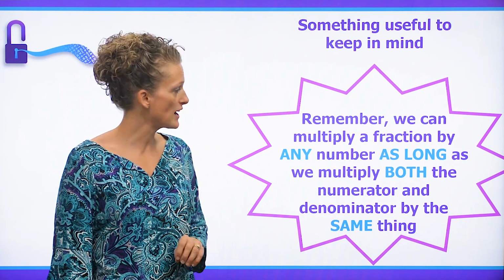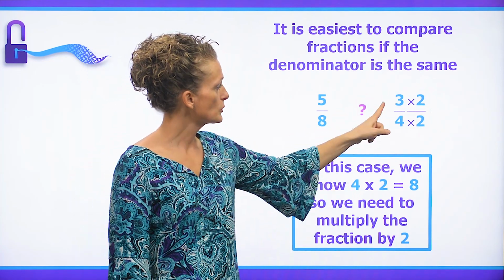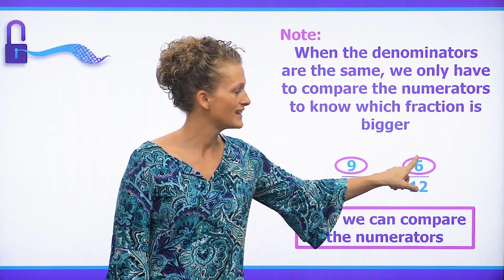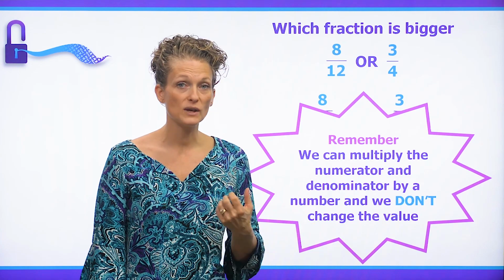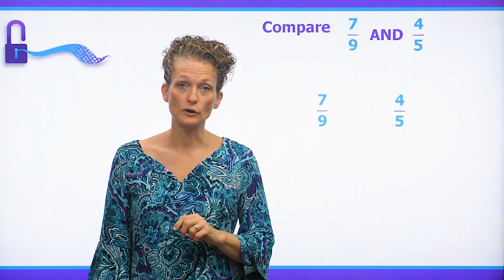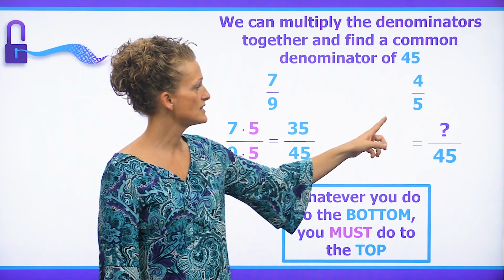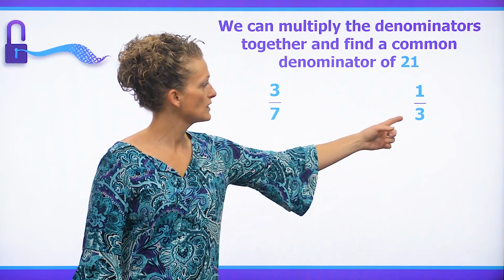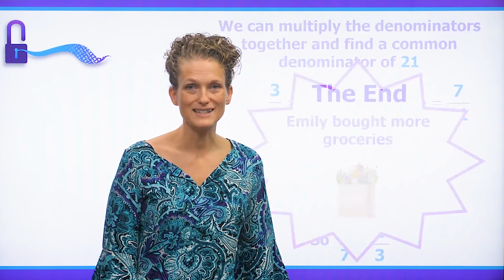1 4 Comparing Fractions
Learn Fractions with Alesia Blackwood. This video lesson teaches students about comparing fractions. Videos to follow will help students begin to add, subtract, multiply, and divide fractions.